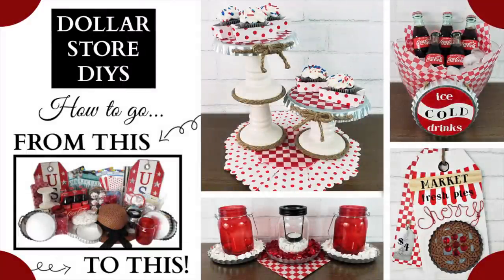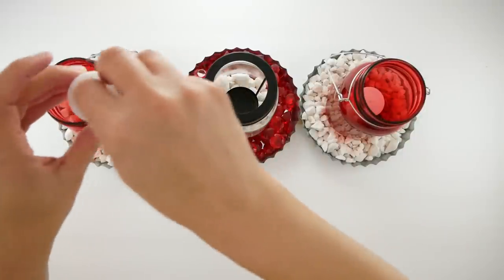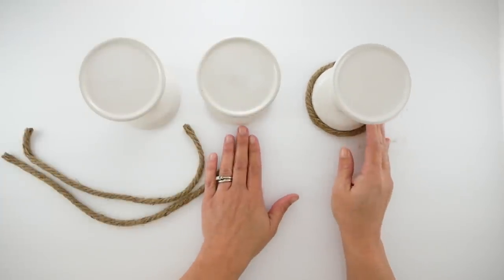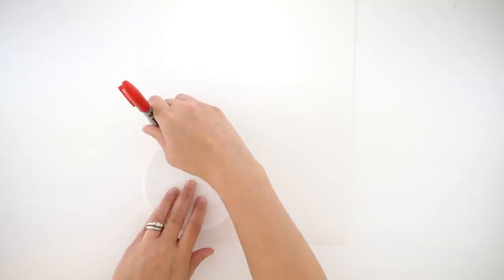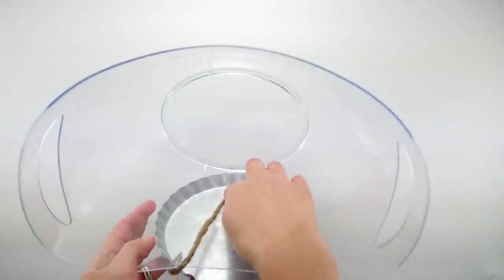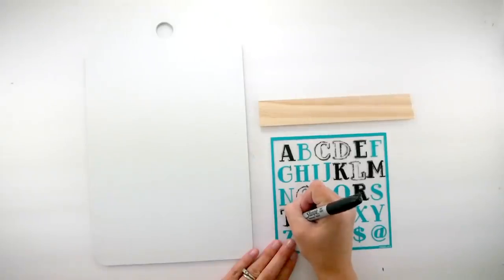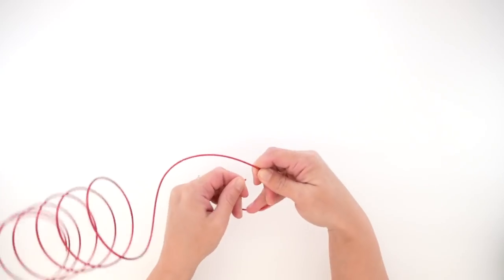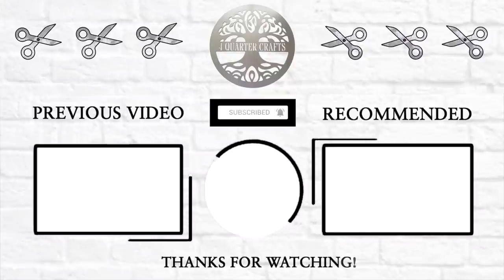DOLLAR TREE Metal Bottle Cap DIYS ~ 4 Dollar Store DIY Home Decor Crafts ~ Red & White Summer Theme!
Hi everyone! If you saw my haul video on Tuesday, here are the crafts I created with all of my new goodies! I would love your input if you like seeing the haul first of every single item I will be using before seeing the crafts... I think that makes it a little bit more fun, what do you think? I hope you enjoy the video and I love and appreciate you always! XoXo